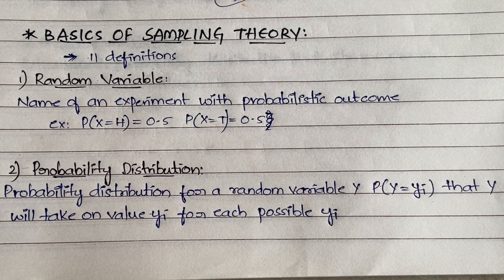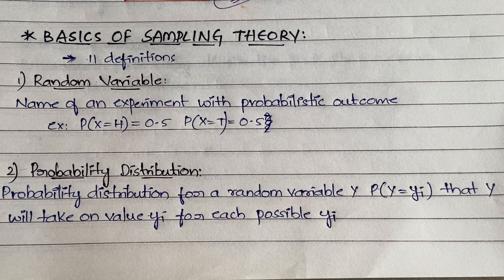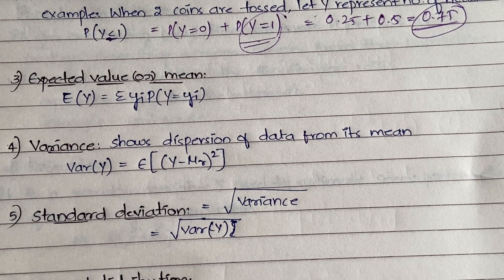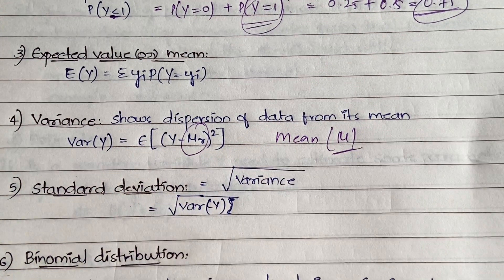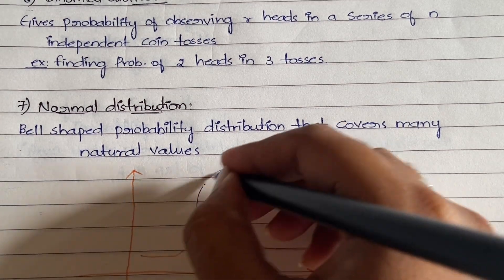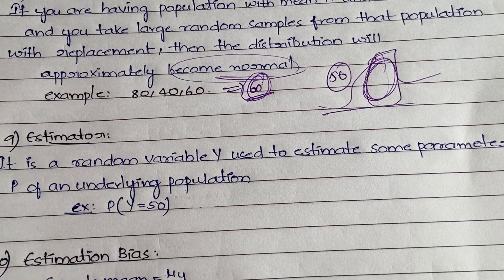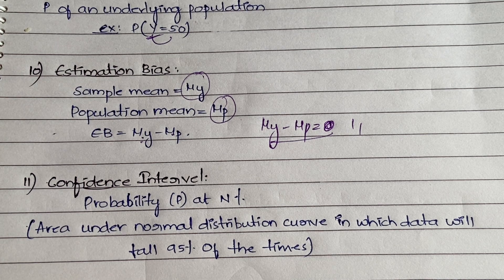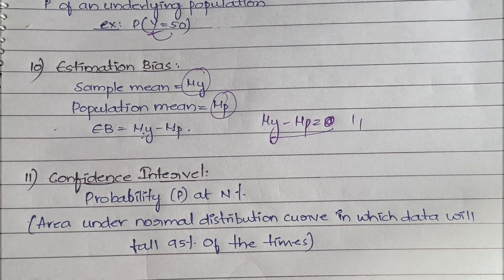#36 Basics Of Sampling Theory |ML